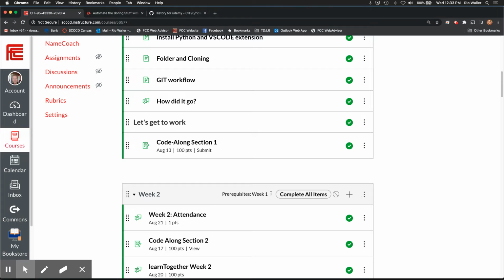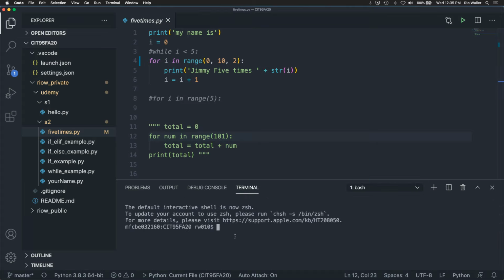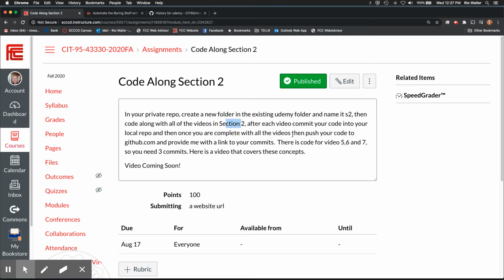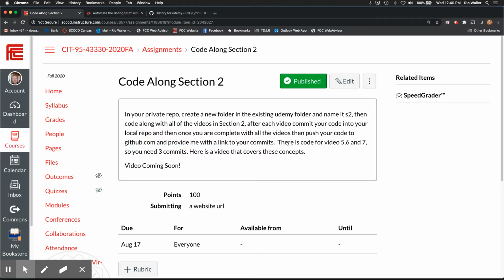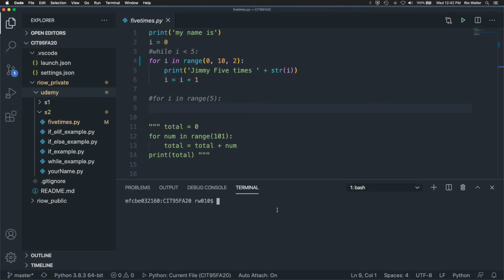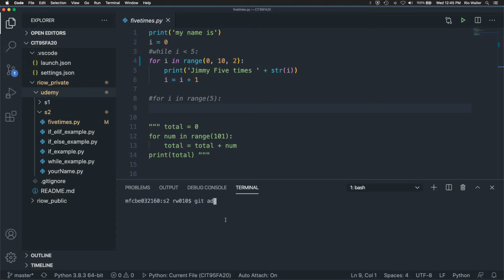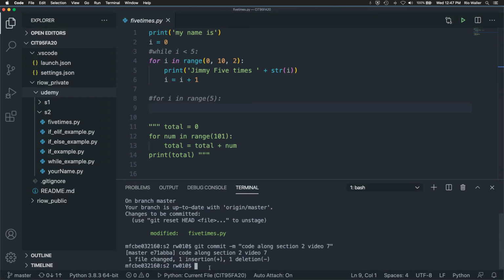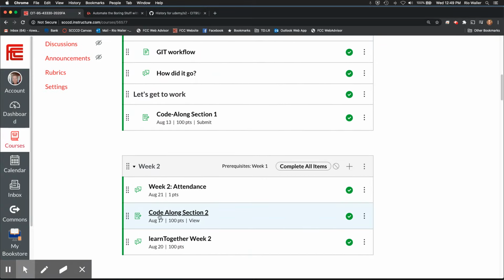CIT95FA20 - Week 2 Code Along